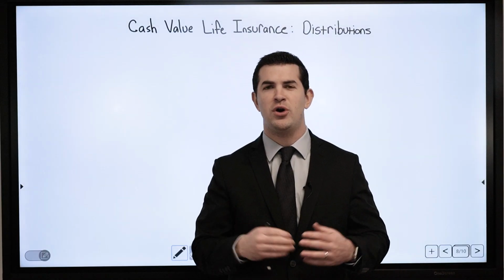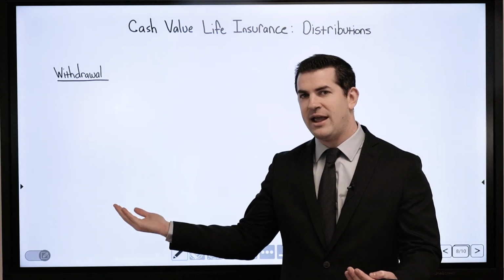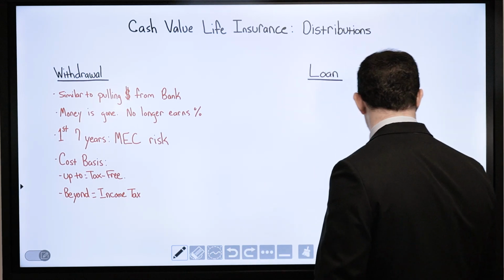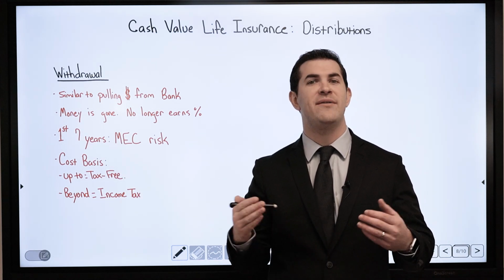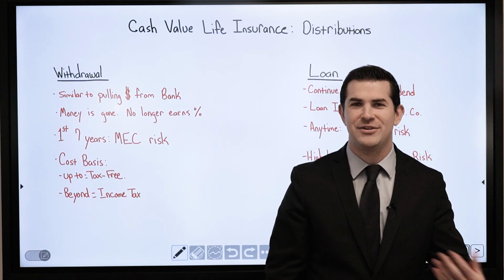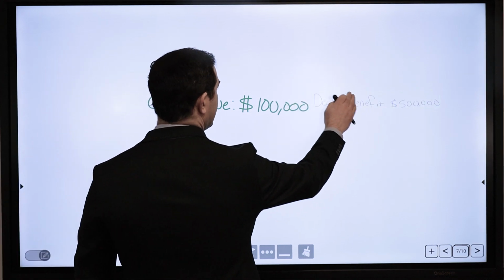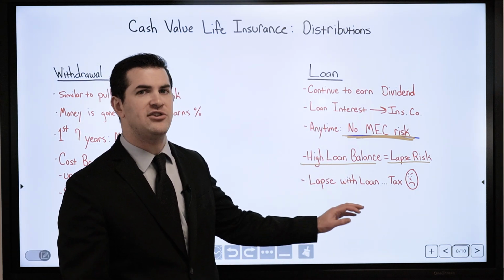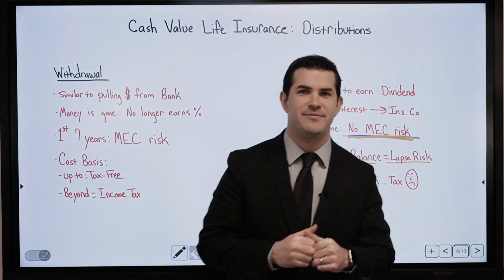Withdrawing Your Money vs. Loans: What's The Difference? | IBC Global, Inc